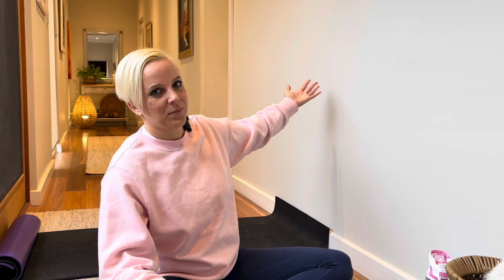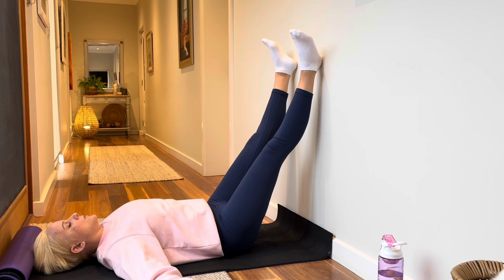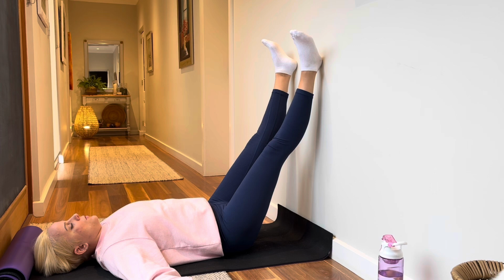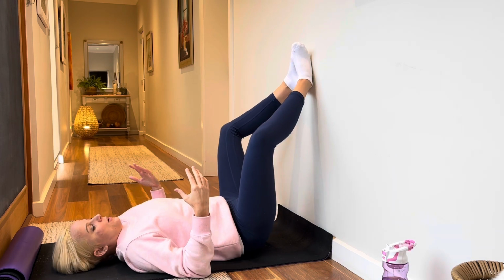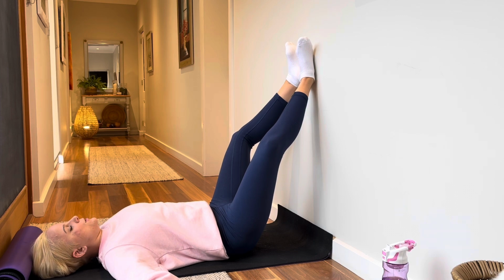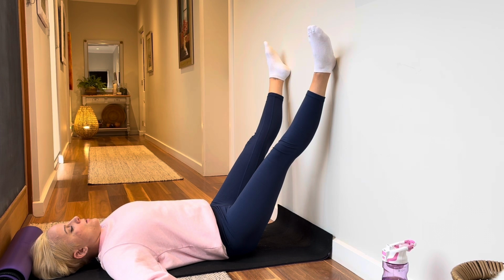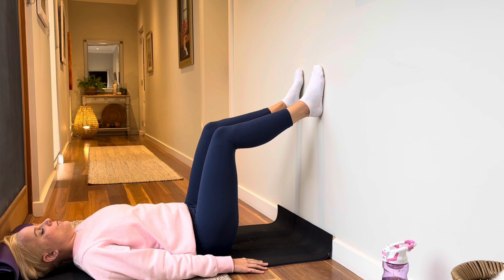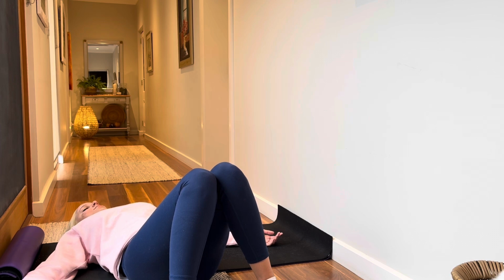Restorative Yin Yoga for Sleep & Relaxation (Somatic Wall Yoga)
*Apologies about the rustling of my Microphone on my jumper 😌✨

In this Video I Guide you through 4-5 Simple Yin Yoga (Wall Yoga) Poses to help you deeply relax, rest, soothe your Nervous System and prepare for a Deep & Restful Sleep.

This Class is simple but quite powerful in that it allows for a deep state of relaxation & rest to occur in your body while also creating a gentle sense of opening (can have a Somatic release feel).

0:00 ~ Intro
0:46 ~ Yin Yoga (Wall Yoga)

If you notice you connect with something deeper emotionally, or within your Nervous System while doing these poses remember to seek out any support you may need (e.g. Counsellor, Psychologist, Somatic Therapist/Body worker, or your Local GP).

✨ 😊 Emma

Discover the power of Restorative Yin Yoga for sleep and relaxation with this Somatic Wall Yoga practice. This gentle and calming sequence is designed to help regulate your nervous system, promoting deep relaxation and reducing symptoms of anxiety and PTSD. By targeting the parasympathetic nervous system and vagus nerve, this practice helps to calm the mind and body, preparing you for a restful night's sleep. Through gentle stretches and holds, we'll work to calm the nervous system, reduce stress and anxiety, and promote a sense of deep relaxation. This practice is perfect for anyone looking to improve their sleep quality, reduce stress and anxiety, and cultivate a sense of calm and well-being. So find a quiet and comfortable space, and let's get started on this journey of relaxation and rejuvenation.